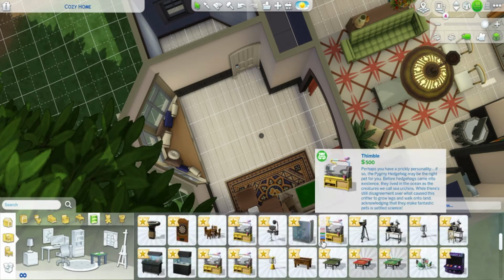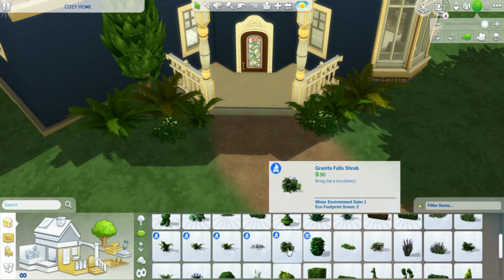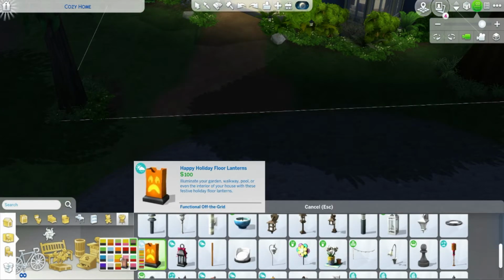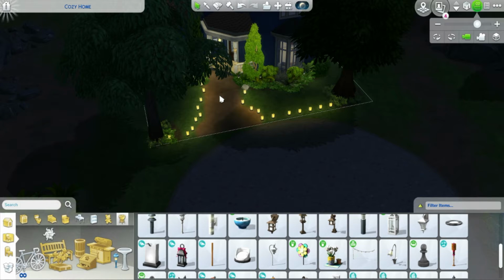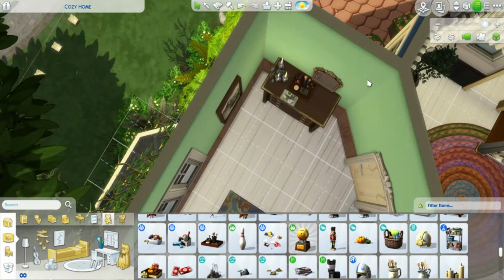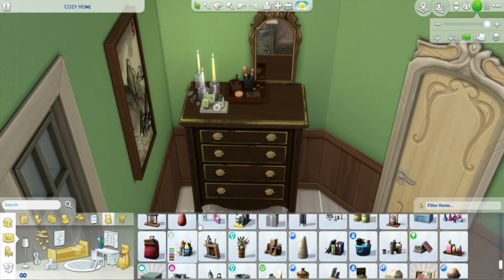Witch Cottage | The Sims 4 | Speedbuild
Hello Southies, welcome back to the channel. In today's video I built a spellcaster's home along with her nephew and niece who've just been orphaned. You guys helped me pick out the structure of this house and I did the rest. I hope you enjoy.The link to the build on the gallery is below!